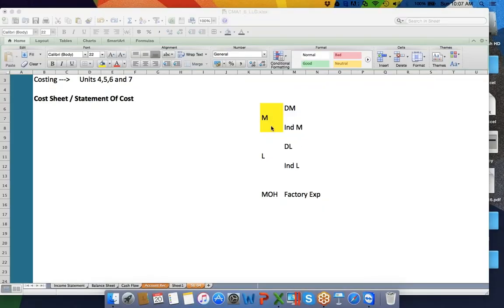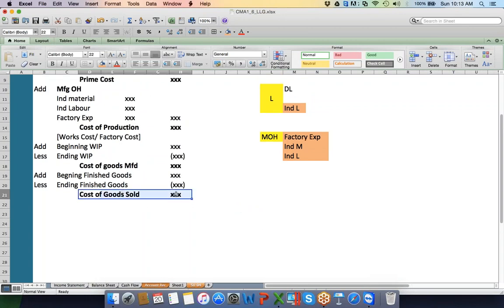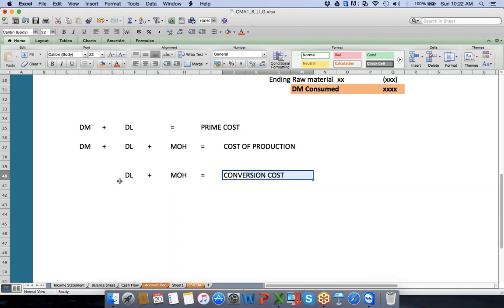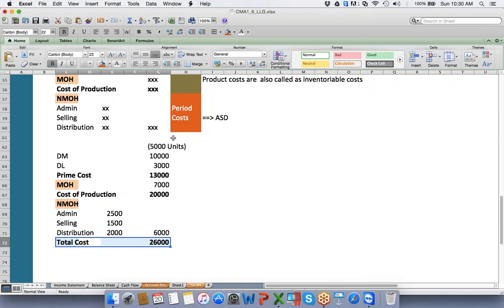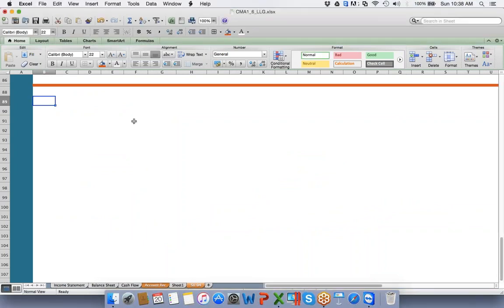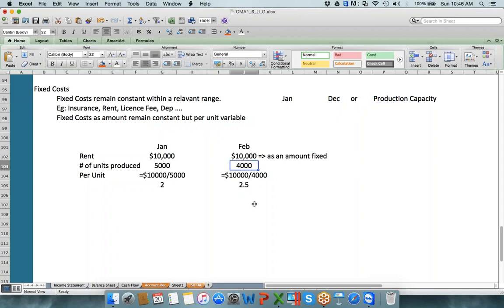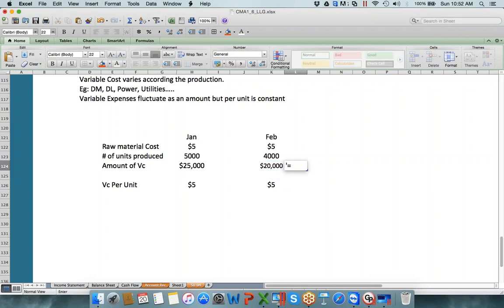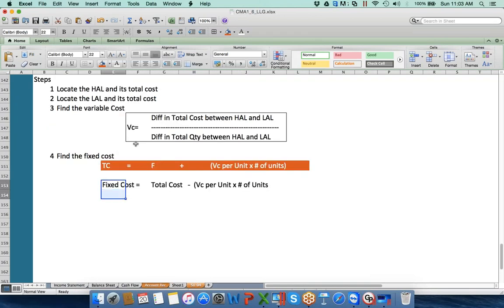CMA Part1 | Cost Accounting | LetsLearn Global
Cost Accounting is a branch of accounting and has been developed due to limitations of financial accounting. Financial accounting is primarily concerned with record keeping directed towards the preparation of Profit and Loss Account and Balance Sheet. It provides information regarding the profit and loss that the business enterprise is making and also its financial position on a particular date. The financial accounting reports help the management to control in a general way the various functions of the business but it fails to give detailed reports on the efficiency of various divisions.

Best training on CPA and CMA